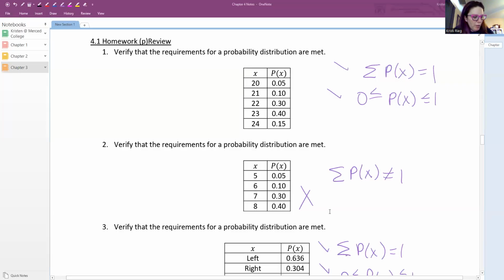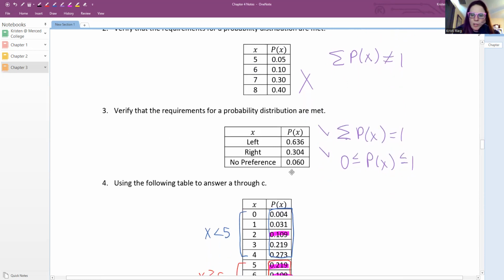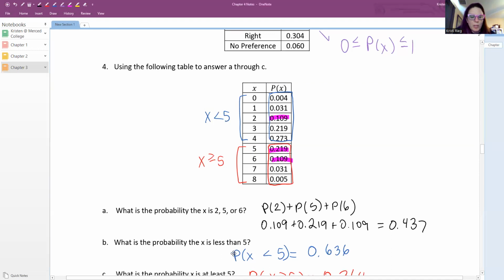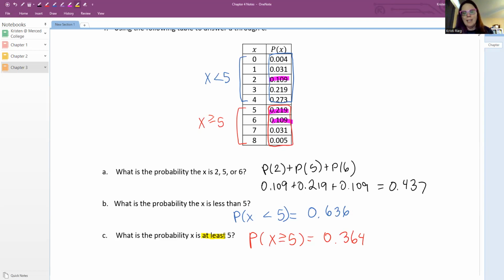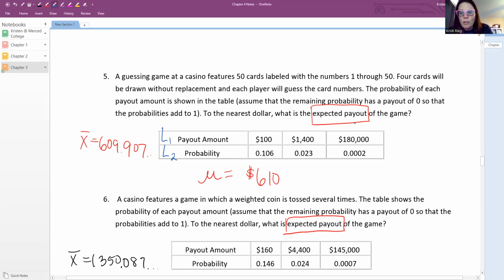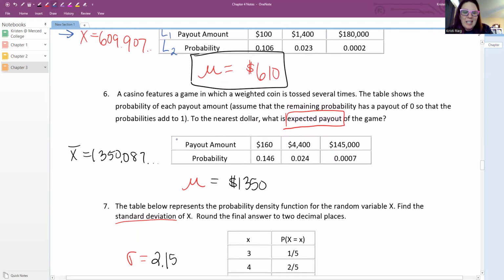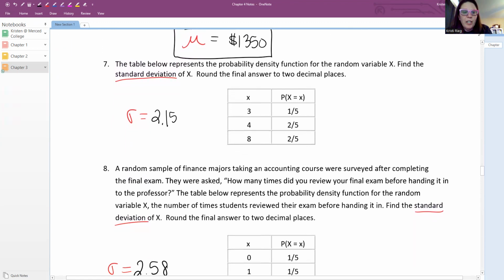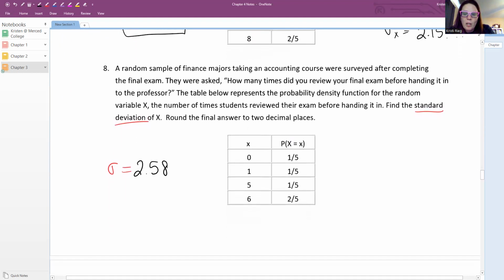Statistics: HW Check 4-1